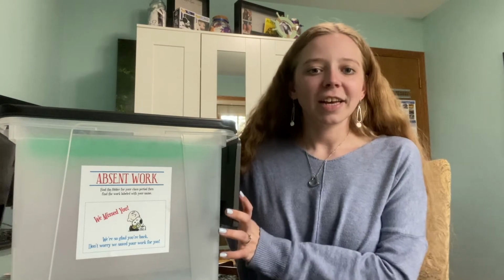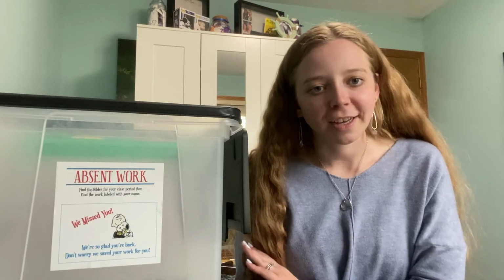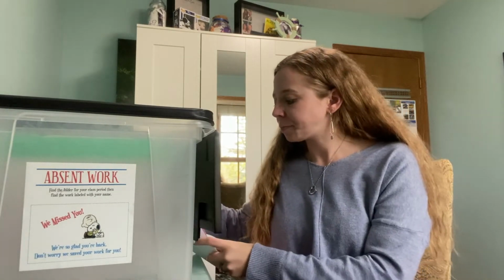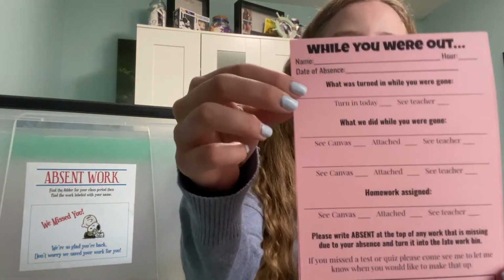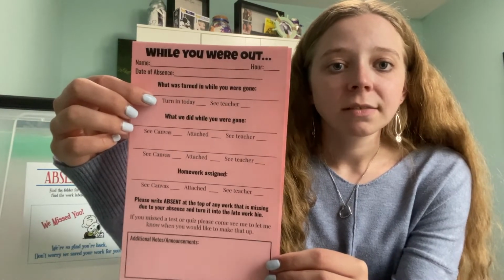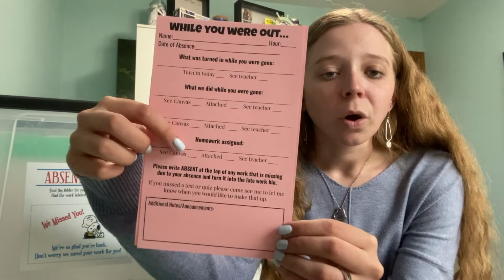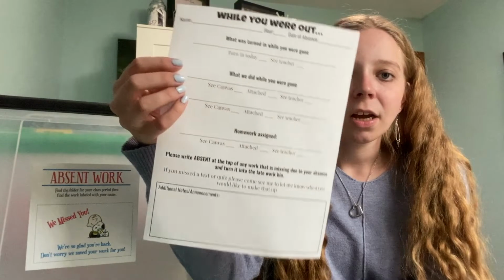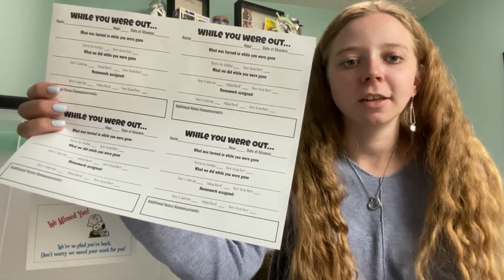A system to help absent students (and promote independence) that has worked for years!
Listen to hear all about my absent bin and form that has worked for years!! These forms are quick to fill out and stay organized in the bin so students can independently pick up all of their materials at the beginning of class.  This helped me ditch my extra copies bin for good while still saving copies for extra students.